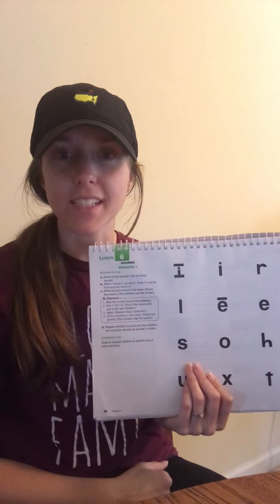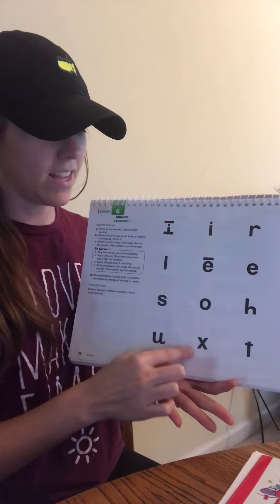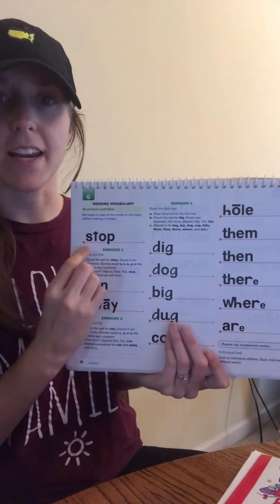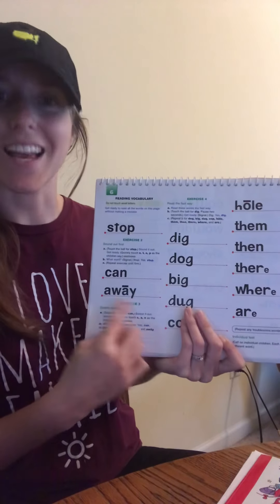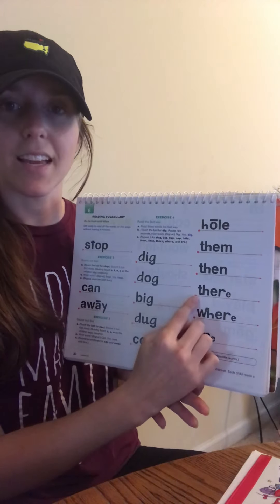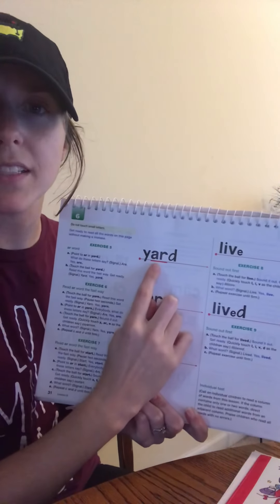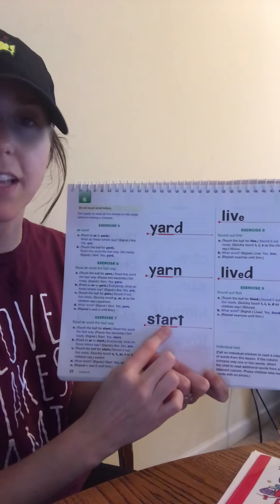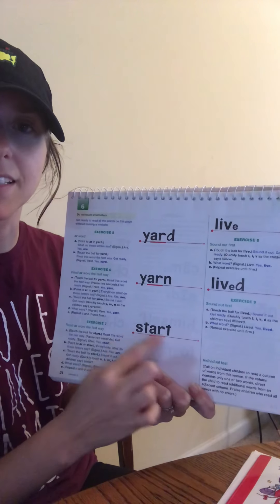Orange Book RM Lesson 6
This lesson is for students in Nabholz, Campbell, Jackson, and Robinson’s group.